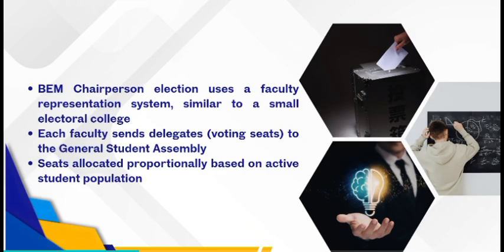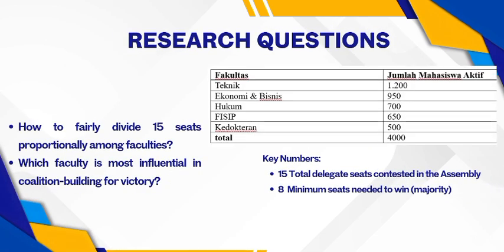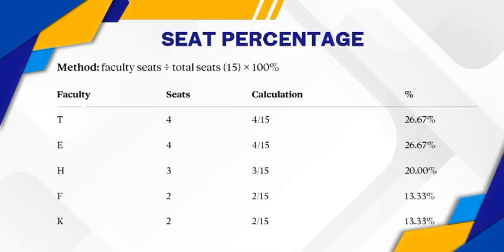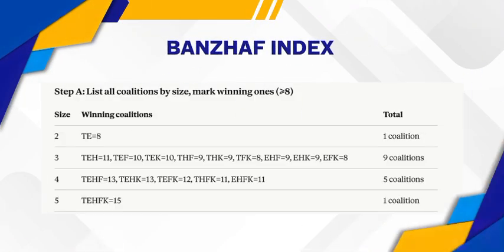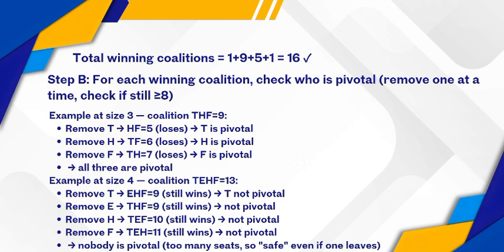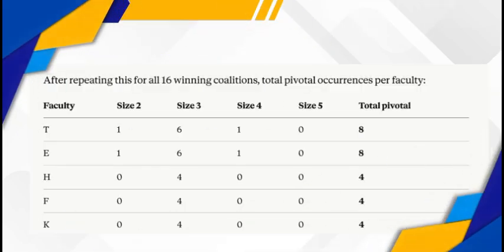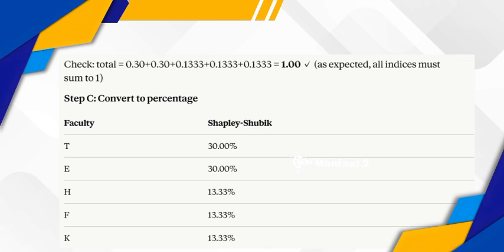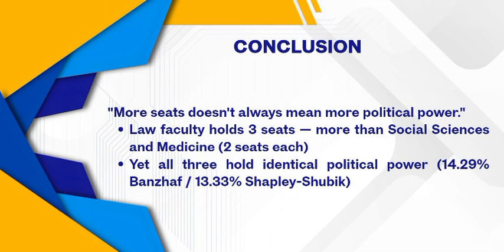Mathematic Project Video IWSC 2026 Nur Fitra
"Innovative Minds, Sustainable Solutions: Advancing Science, Information Technology, and Environmental Technology for the Future"

🌟 Vote for Your Favorite!